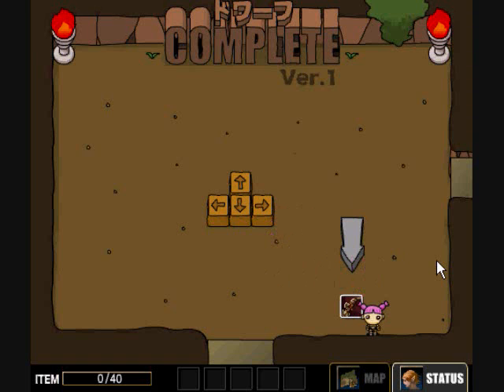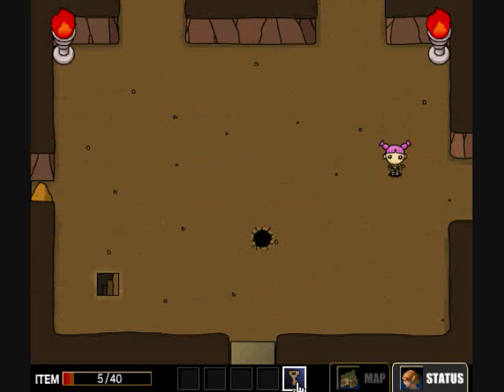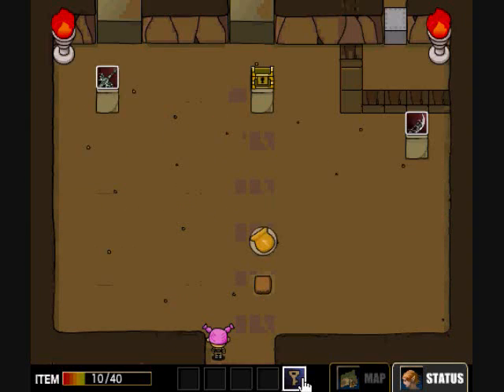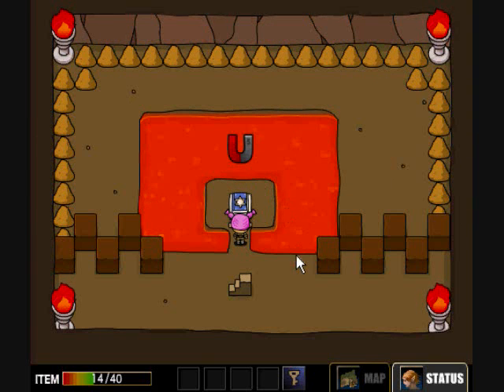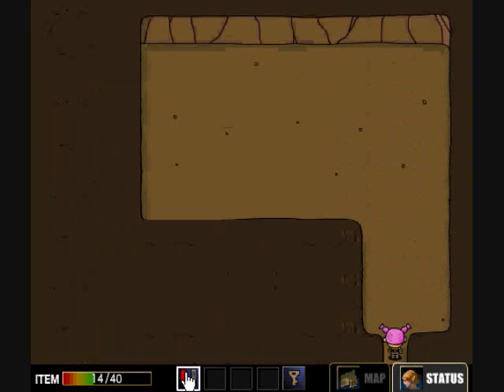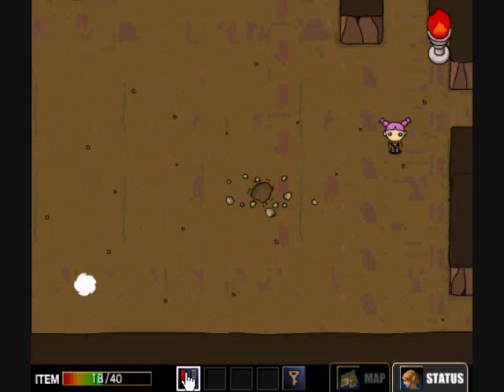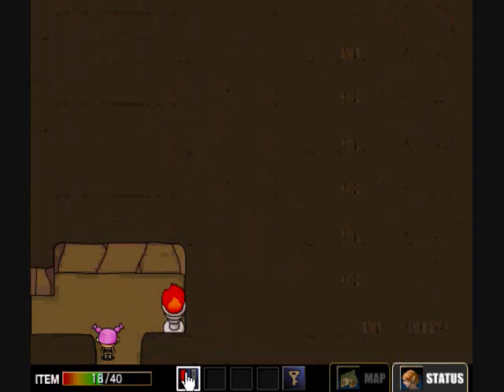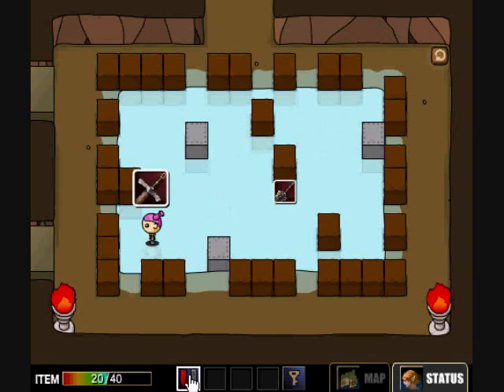LP - Eyezmaze: Dwarf Complete (Part 1) | got pank hurr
Sticks and bones may break your stones but... wait, what?! O.o